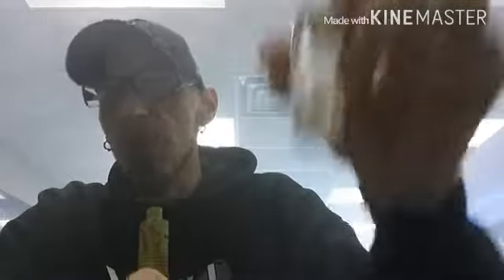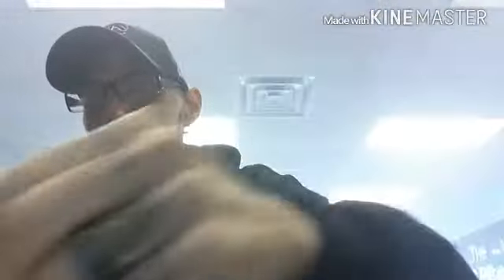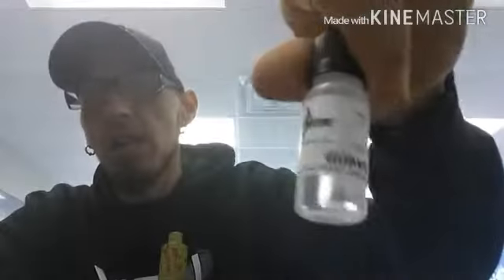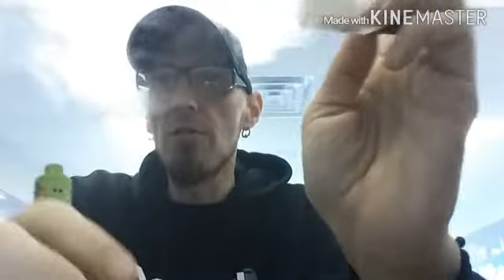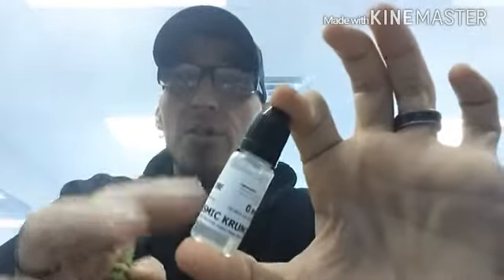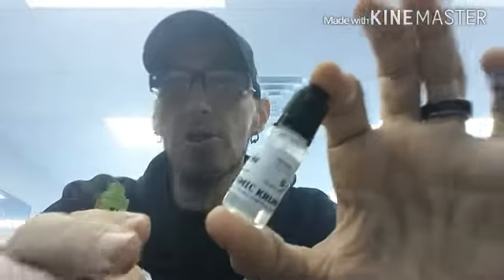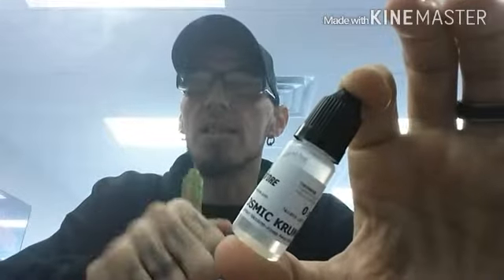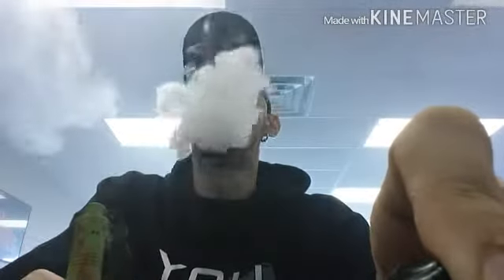Cosmic Crunch by The Vape Store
Static Wire can be found locally at -
Orlando Vape And Lounge (OVaL)
Mountain Oak Vapors
Civil Vapes
The Vape Store
Cloud 9 Vapor Bar

Evolution Vapes Ebay Store

Skeletor's Instagram : @skeletorvapes

Fight for your rights as a vaper, join and keep on vaping!